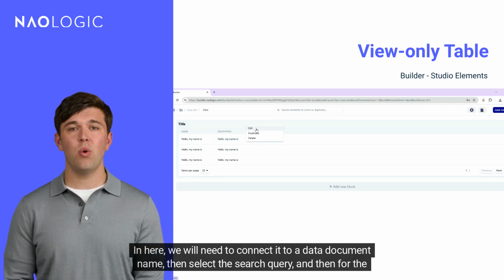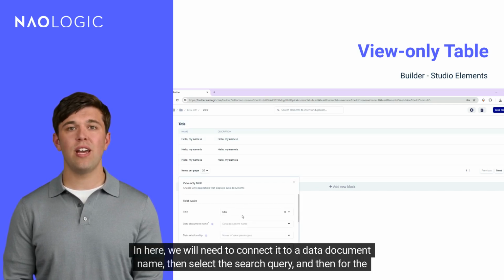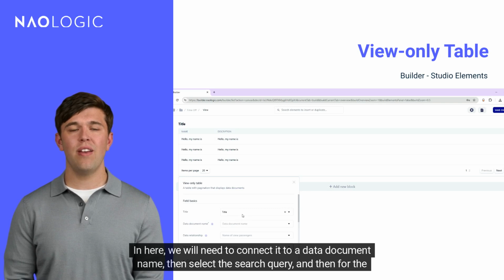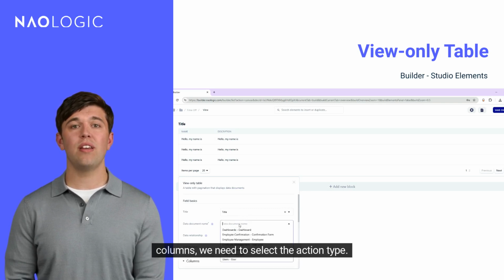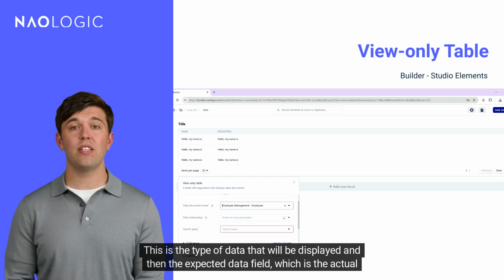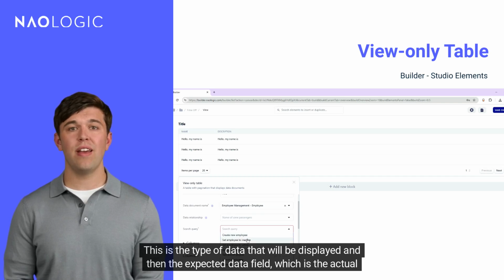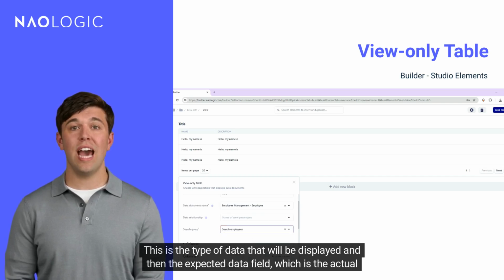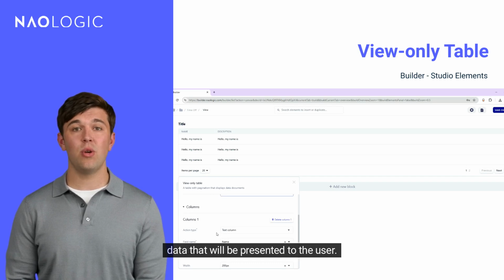Studio Elements - View Only Table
Learn how to use and configure the View Only Table in Studio Elements to display static, non-editable data clearly within your Create, Edit, and View modals.